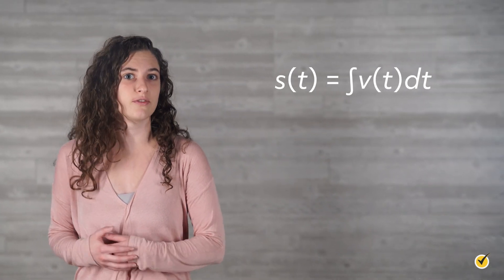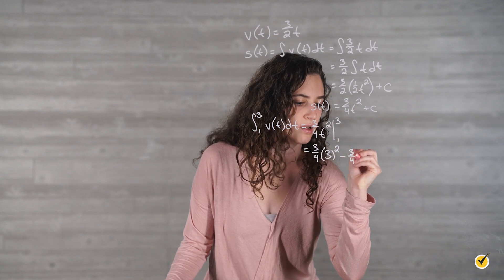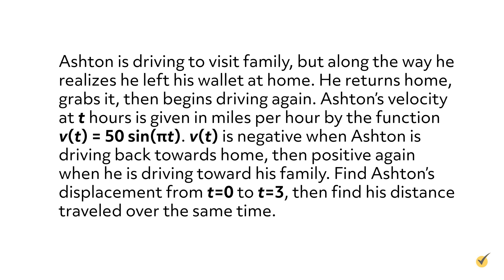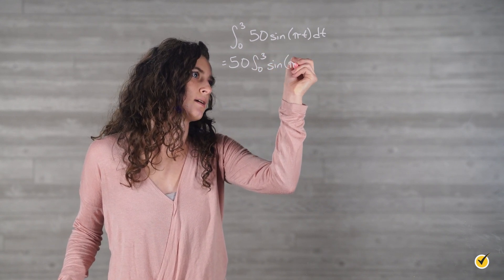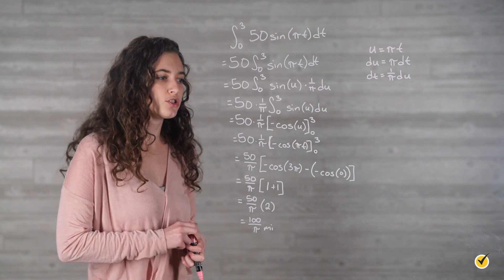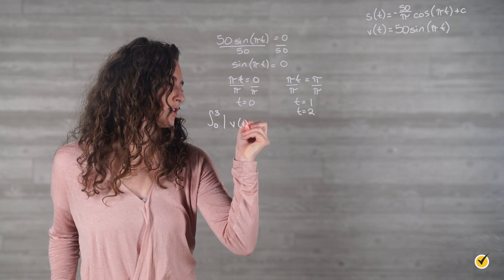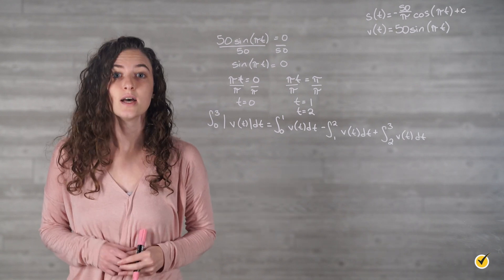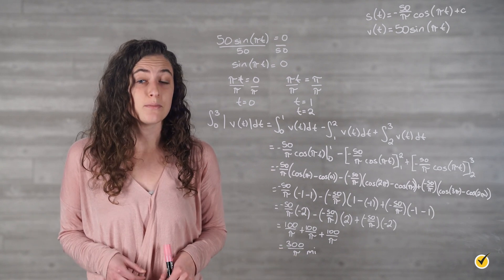Calculating Distances Using Integration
Because of the special relationship that an object's position, velocity, and acceleration have with each other, if we have information only about one of these metrics, we can use integrals and derivatives to determine the other two. In this video, we are going to discuss how to use this logic to calculate displacement and distance traveled by an object using information about its velocity.